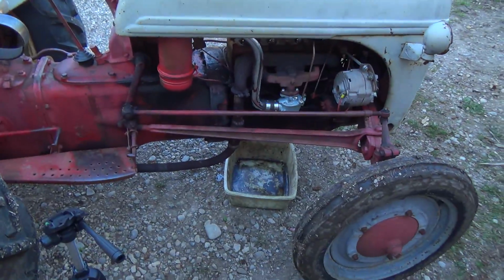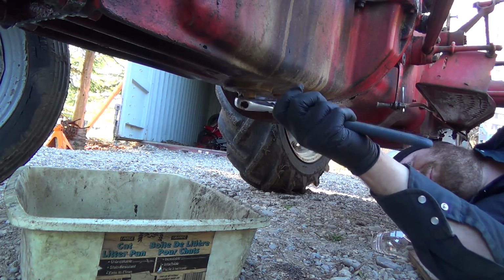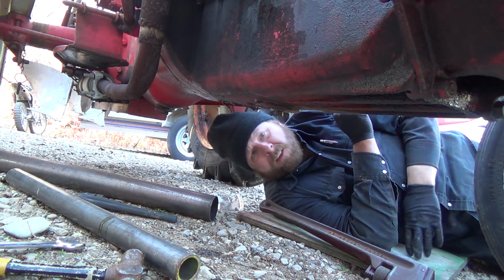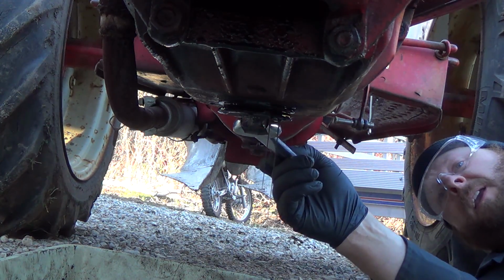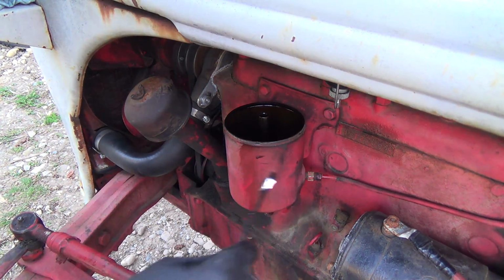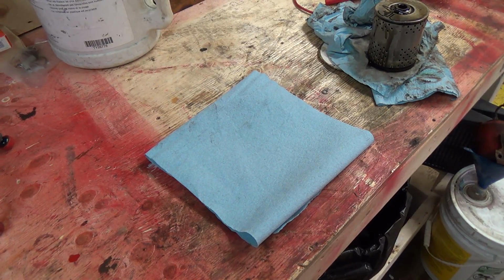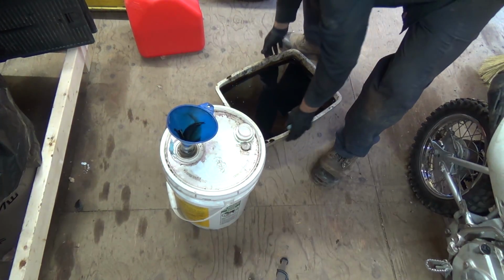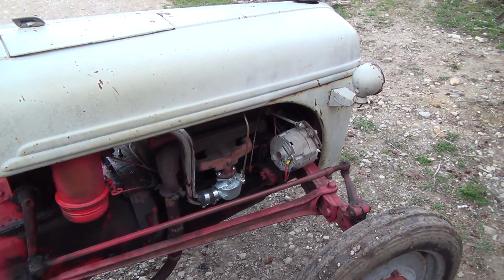Oil change series....Next up..1944 Ford 2N its been a long time for this one you'll see! OMG!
Have a question for Bill..